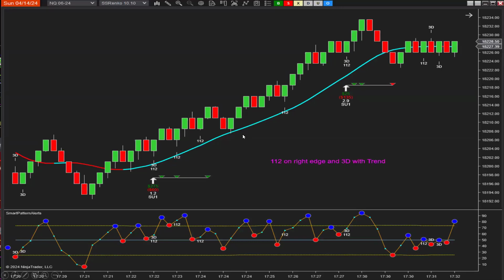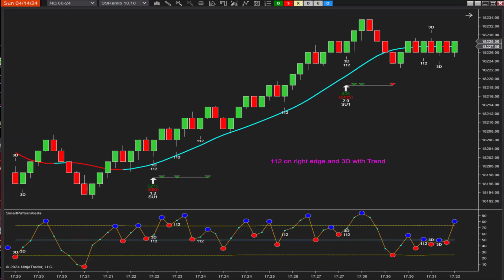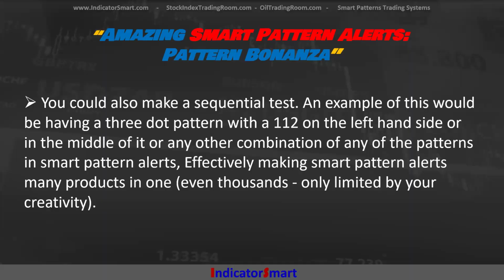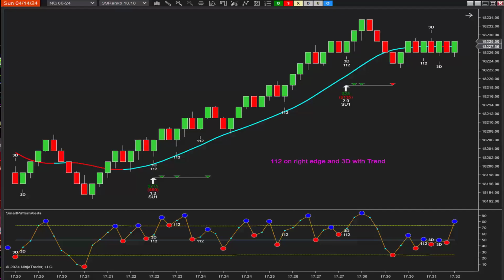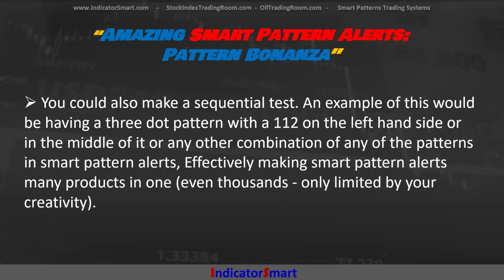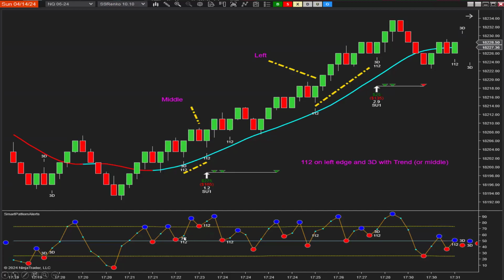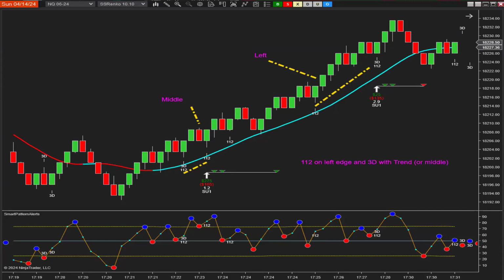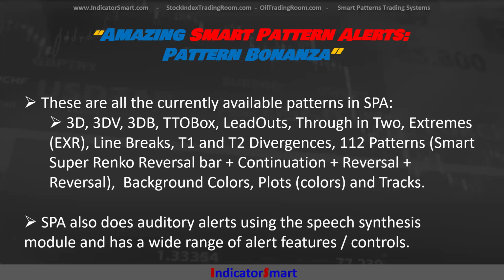Master Day Trading Patterns with Smart Pattern Alert | IndicatorSmart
Learn how Smart Pattern Alerts can revolutionize your day trading strategy.

Discover how to use these alerts for various patterns developed over the years, and see them live on your screen or integrated with third-party software like Shark Indicators Bloodhound. This video explains how SPA can simplify coding, testing, and automating your favorite patterns with any suitable indicator. Watch practical examples and see how SPA can save you money on programming.

The video is about Master Day Trading Patterns with Smart Pattern Alerts but also tries to cover the following subjects:

Efficient Trading Strategies
Order Flow Patterns
Proven Trading Techniques

✅  About IndicatorSmart:

The IndicatorSmart Channel is for day traders and swing traders looking for trader education, tools and trading solutions for Ninjatrader. If you want to become a day trader or want to learn day trading, are interested in trade rooms or are looking for the best trading solutions, this is the channel for you.

IndicatorSmart.com provides the best and most advanced Ninjatrader Daytrading Indicators, Signals, Systems & Strategies.